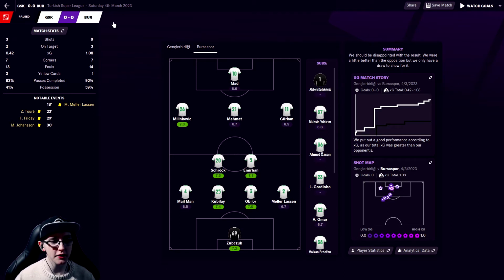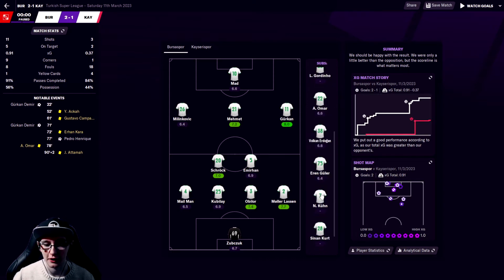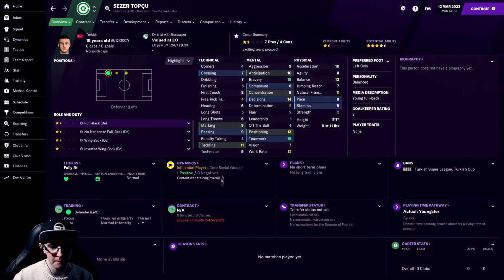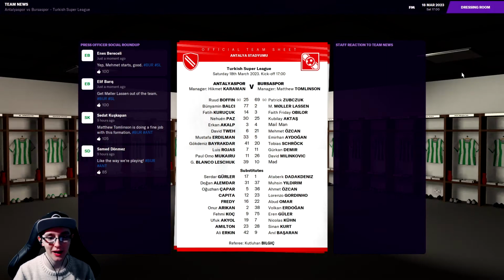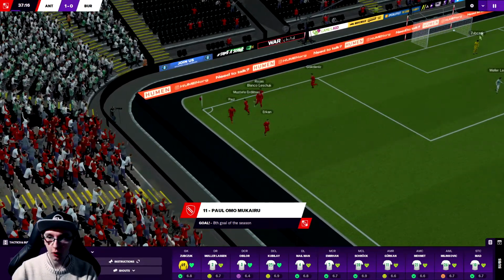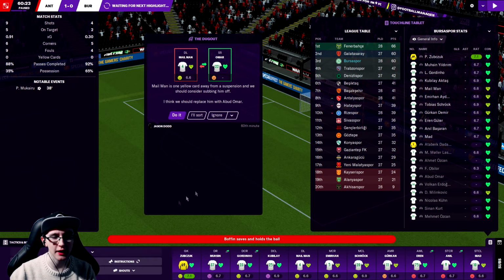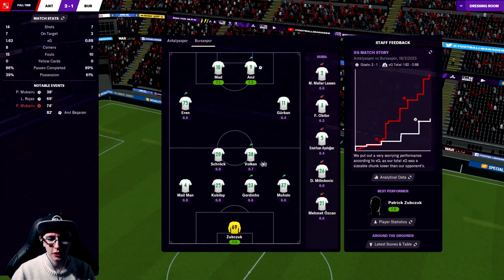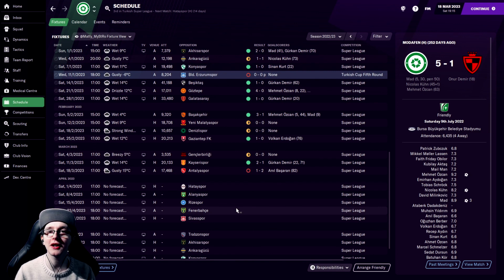FM21 Bursaspor - EP 36 - ANTALYA AQUARIUM ADVENTURE (Football Manager 2021)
Welcome to the world of football management (or soccer management for the quirky among us). ⚽

In this video we will be jumping into our Football Manager 2021 Getting Snappy save, where we will be taking control of Bursaspor with the aim of taking this second-tier club with an incredible stadium back to the top of the turkish league pyramid. 🐊

Specifically in this episode we will be as the name suggests, heading to the Antalya Aquarium before of course playing our away game against Antalyaspor at the Antalya Stadium. Upon this we also have a catch up on the games between episodes, as well as a look at this years youth intake.

📹 Current Series on The Go 📹
Mon/Wed/Fri – Cyberpunk 2077
Tues/Thur/Sat – Football Manager 2021 Bursaspor (Getting Snappy Save)
Sunday – Mystery Video

🎞️ Missed a Bit? Or Fancy a binge? full series & FM playlists are here. 🍿